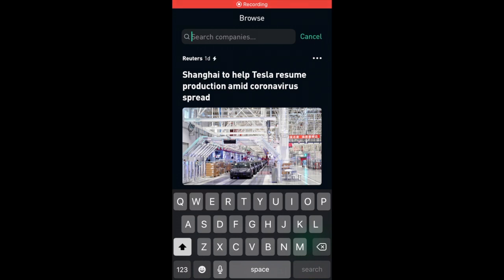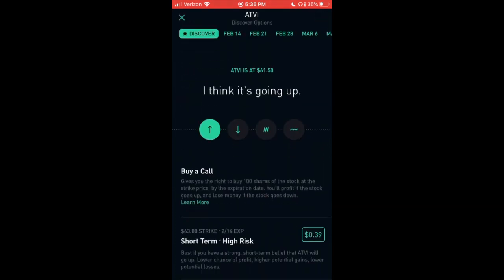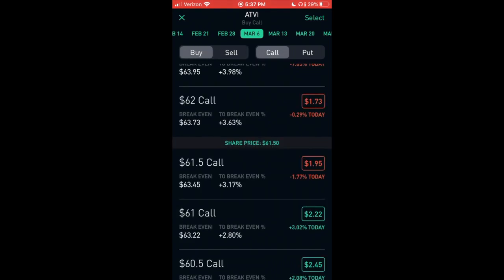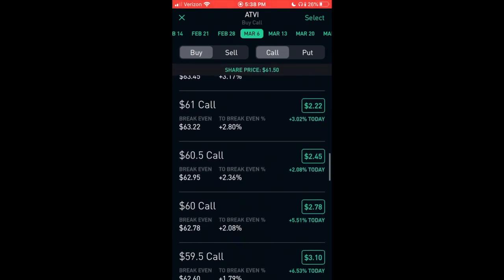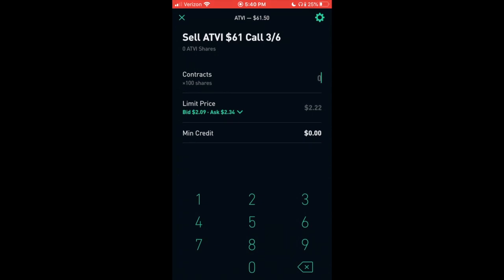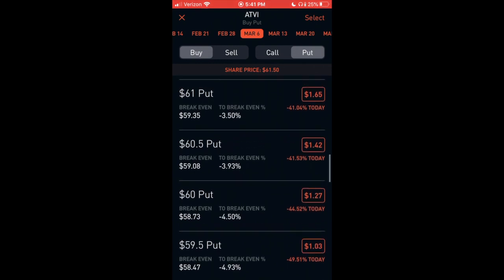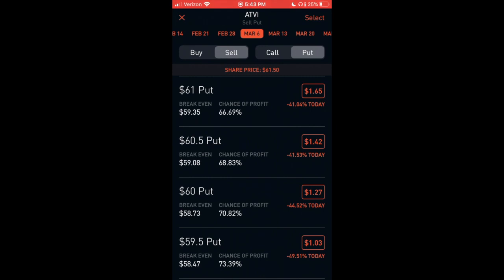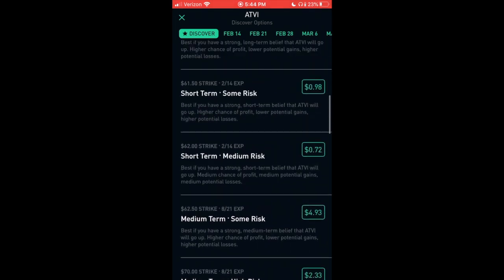How to Buy/Sell Calls/Puts and when to use each option strategy on Robinhood Explained Easy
Simple video explaining how to buy and sell call and put options on Robinhood and when to use each easy strategy.

This is a basic level educational video and I'm not soliciting trading advice. To make money with options there are many factors outside speculating on price movement, such as the option Greeks and time decay. If you'd like a one on one coaching session to clear up some of these points or take your trading game to the next level, book a free education session today

If you'd like a free stock and haven't downloaded the free Robinhood app, use this

-Wade Wedow
Efficiency Trader